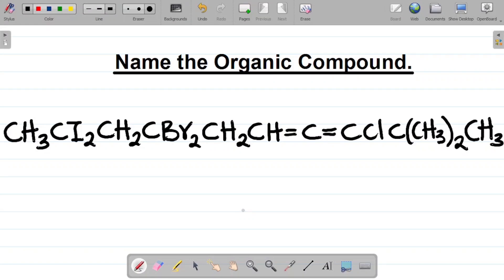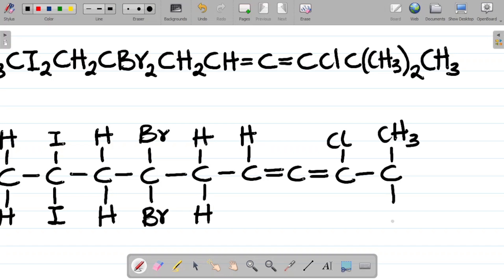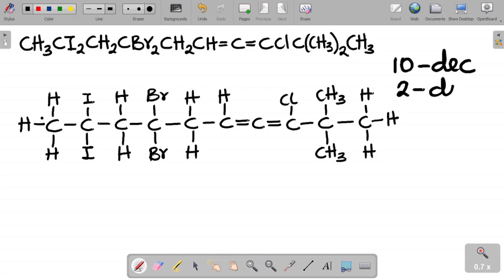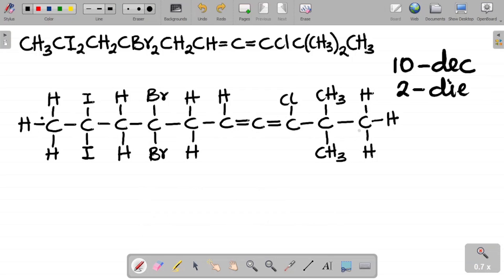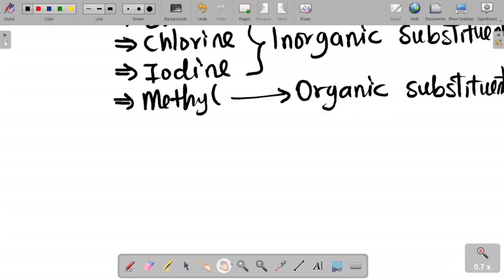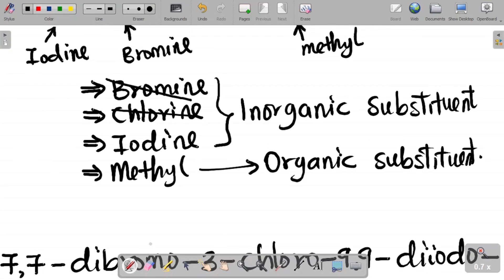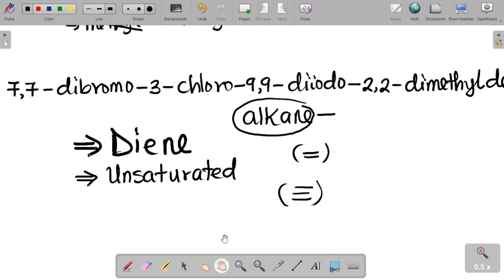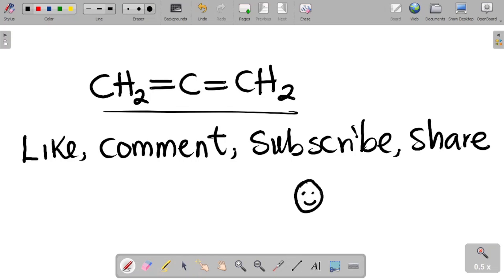How to Name Organic Compounds in Chemistry: Organic Chemistry nomenclature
This video gives a step by step guide on how to name organic compounds, It also teaches about the homologous series of organic compounds as well as their sate of being saturated or unsaturated. In this video, the IUPAC rules of naming organic compounds which includes selecting the longest carbon chain, identifying the functional group in the compound and then getting the substituents in the correct order. This is a complete guide to naming organic compounds following the IUPAC system of nomenclature.